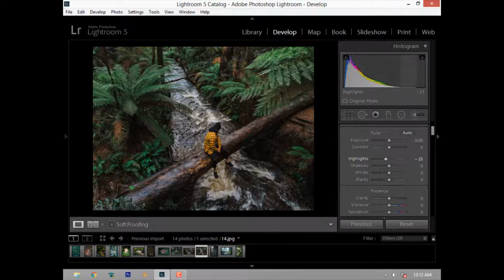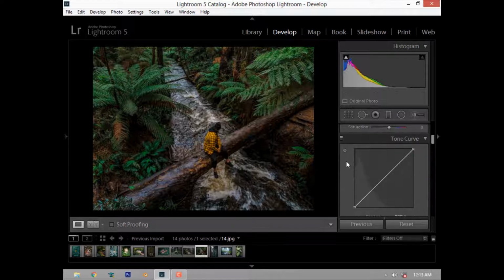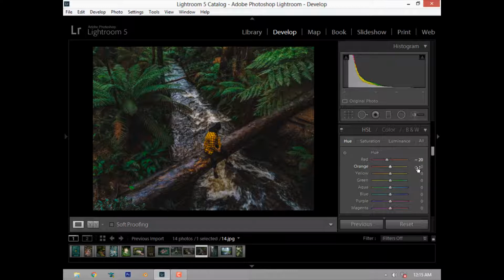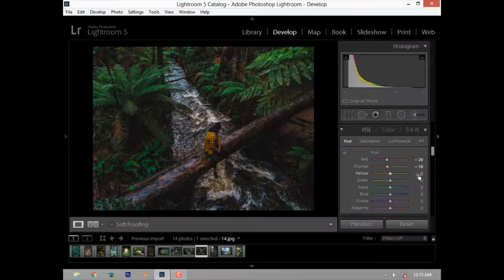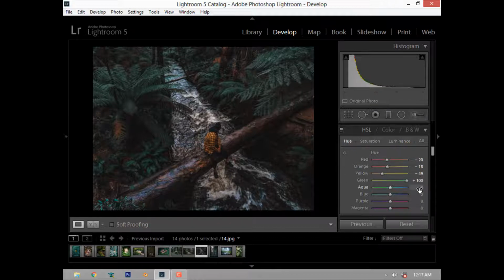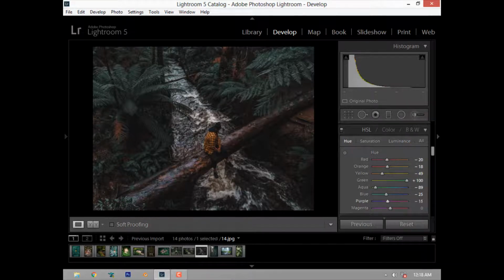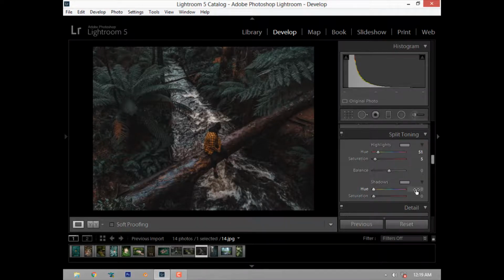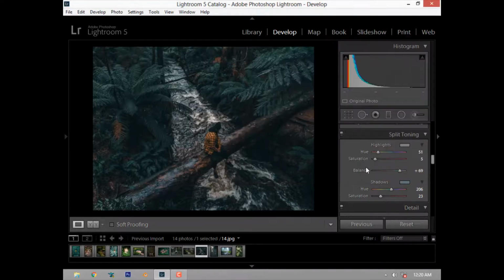Moody Dark Green Presets - Lightroom Mobile Presets | Emerald Green Lightroom Preset | DNG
In this video, we will show you how to edit Moody Dark Green Tone using Lightroom.

In this video we are using Lightroom PC version, however you can use Camera raw or Lightroom mobile as well.

𝗧𝗵𝗿𝗲𝗲 𝘄𝗮𝘆𝘀 𝘁𝗼 𝗴𝗲𝘁 𝘁𝗵𝗶𝘀 𝗙𝗶𝗹𝘁𝗲𝗿 / 𝗣𝗿𝗲𝘀𝗲𝘁:

• You can download the Preset which is available in DNG(Android & iOS), XMP, Lrtemplate format, but you need a password to access the Preset download page; follow the rules below to find out information about how to get the password.

Enjoy our presets and transform your images with amazing new Looks.

There are 3 zip files, DNG, XMP and LRTemplate, you can download whichever you want accordingly.

BELOW ARE THE LINKS FOR THE STOCK IMAGES WE HAVE USED IN THIS TUTORIAL.